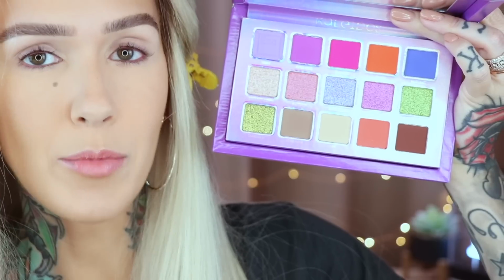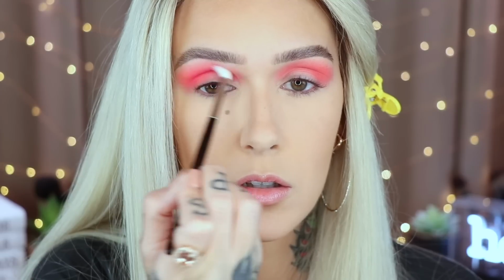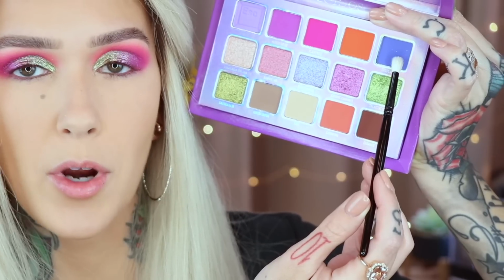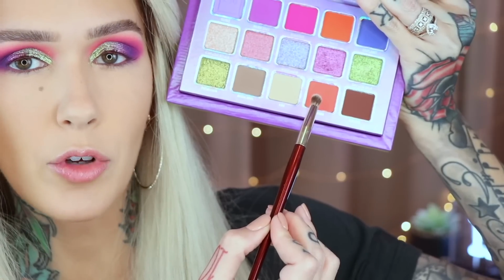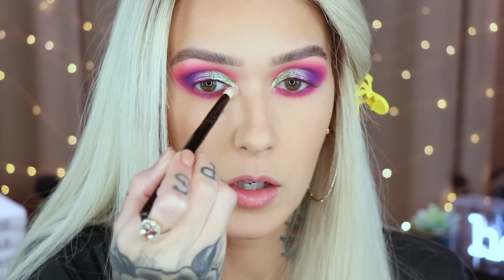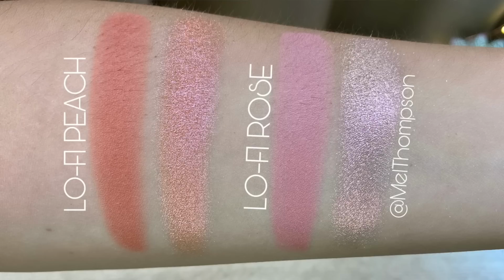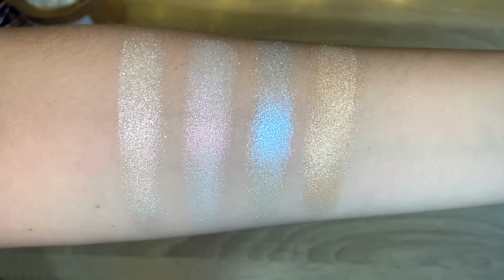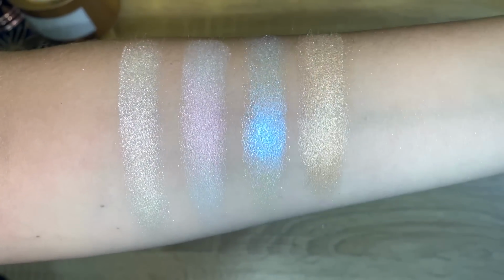NEW!!! Kaleidos Make Your Escape Collection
HEY BEAUTIES!!!
Today I am going to be going to be going over Kaleidos Makeup Make Your Escape Collection.
XOXOXOX
-Mel
Send Stuff:
Mel Thompson

440$ ORIGINAL/ DOWN TO 299$ & FREE BRONZER BRUSH WORTH 100$

AVAILABLE JUNE 11th

WHAT'S ON MY FACE:
PRIMERS ETC
TATCHA KISSU LIP MASK
MAC SKIN REFINED ZONE:
MILK MAKEUP BLUR PRIMER:
BECCA ANTI FATIGUE:
CONCEALER
HOURGLASS VANISH:
UNDER EYE SET
HUDA POUND CAKE:
FOUNDATION:
ESTEE LAUDER FURTURIST HYDRA RESCUE:
POWDER SET
LA MER THE POWDER:
POWDER BUFF
URBAN DECAY THE FIX:
BRONZER
CHARLOTTE TILBURY AIRBRUSH BRONZER 2:
EYES
MY LASH GROWTH SERUM:
KALEIDOS ESCAPE POD PALETTE
MILK MAKEUP BOSS LINER:
ABH LASH BRAG MASCARA:
MAC EXTENDED PLAY GIGABLACK (lower lashes)
LIPS
KITTEN LINER:

NAILS:  Kiara Sky Nude Swings